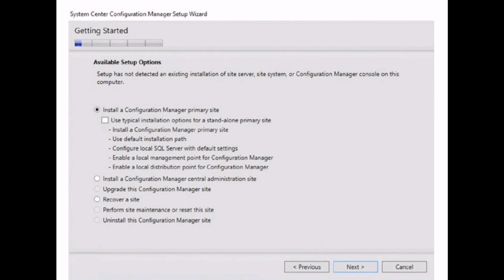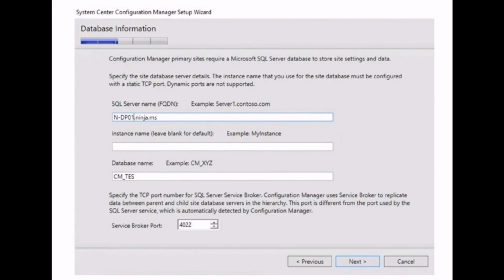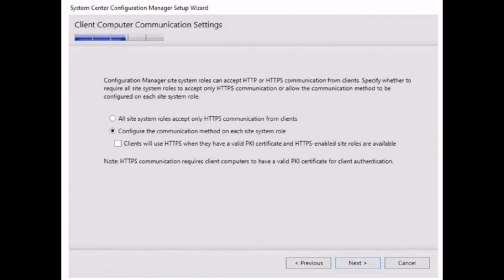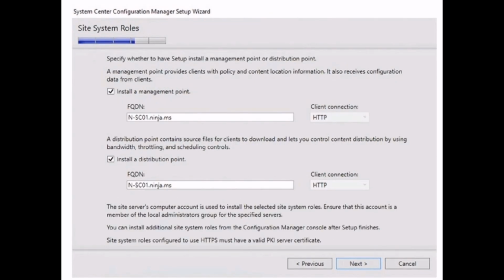Installing primary site in SCCM easily.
This video lectures explains installation of primary site in SCCM easily.